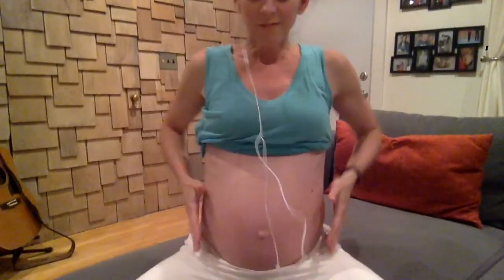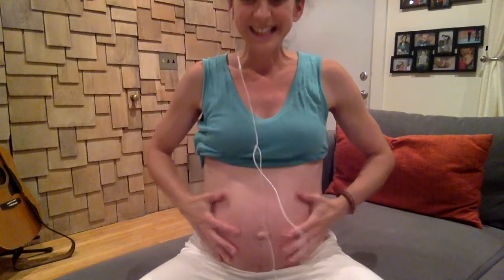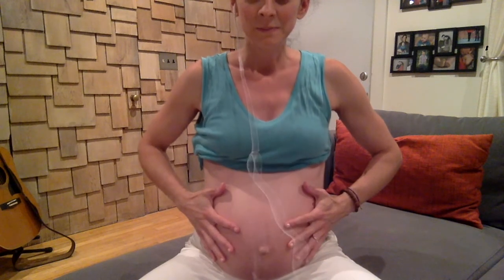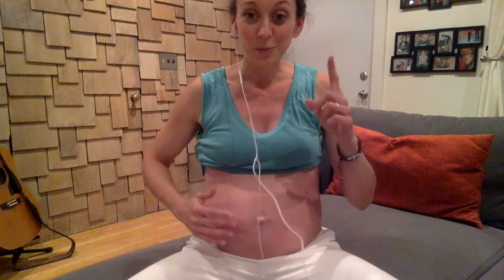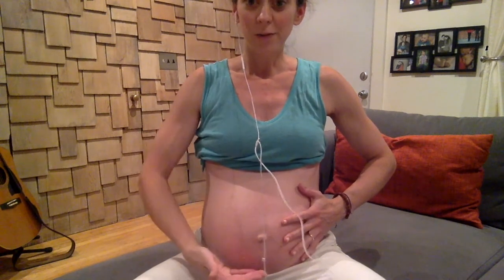Pregnancy Core Work - Abdominal Breathing - What it is and How to do it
Pregnancy core work - Learn how to properly engage the core in pregnancy! The question I get most often is "isn't it dangerous to squeeze your core during pregnancy?" And the answer is...nope! In fact, it's very important to keep the core muscles connected throughout your entire pregnancy using this belly breathing. This is one of the key breathing exercises for pregnant women.

See my pregnancy and postpartum channel  @devotedmamas  for more in-depth core and pelvic floor workouts.

Kendra (she/her) is a Corrective Exercise Specialist, Strength Coach, Yoga Teacher and Running Coach. Her years of experience with and curiosity about the human body have informed Kendra’s method of training, which focuses on alignment, proper form and corrective exercise to help her clients live pain free.

Kendra is most well known for melding her clinical expertise with creativity and a lighthearted perspective. At the end of the day, she understands that her clients are real people with real lives, it is her job to help them tune into the power of their own bodies.